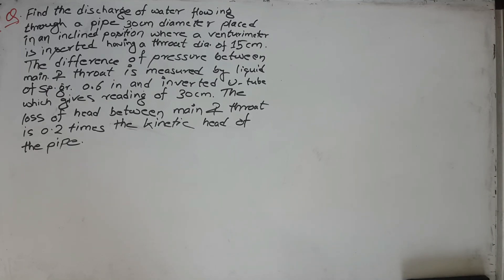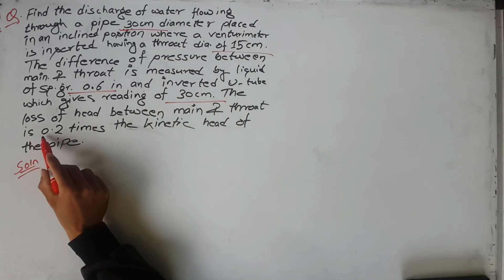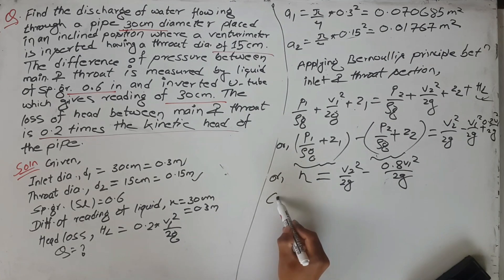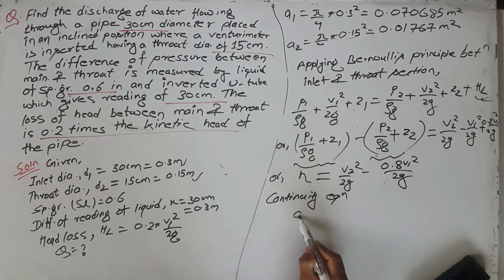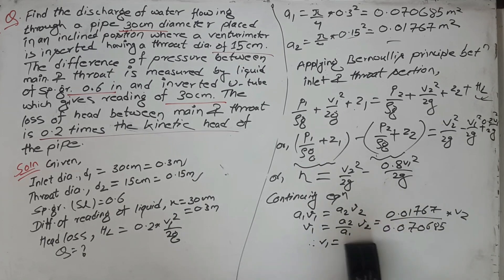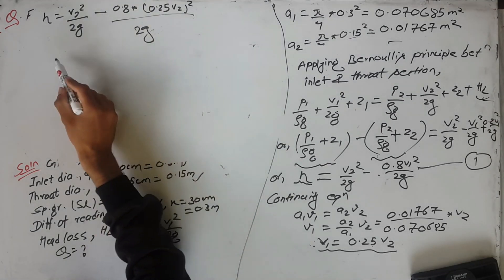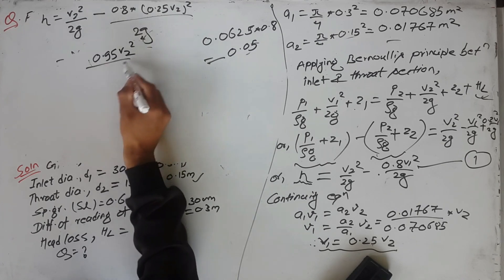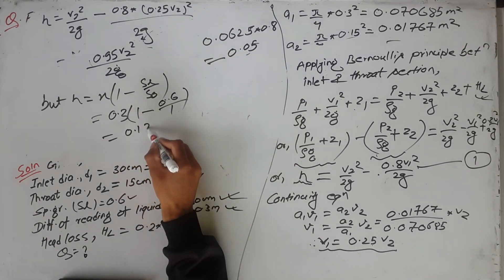Fluid Mechanics || Inclined Venturimeter Numerical ||Flow Measurement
Hi I am student of Civil Engineering. this is my channel civilBuilder.
My channel publish videos related to civil engineering topics or its subject matters. if that sounds like it could be helpful and useful for you, please join me.

About This Video:
This video is a video of numerical problem related to inclined venturimeter.. After watching this video you can do all the numerical related to inclined venurimeter an easy way.